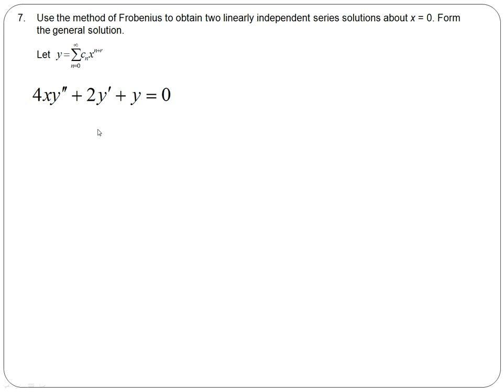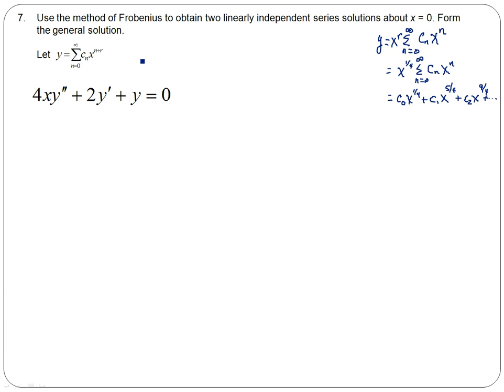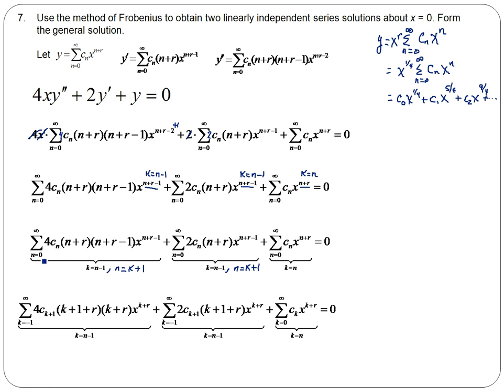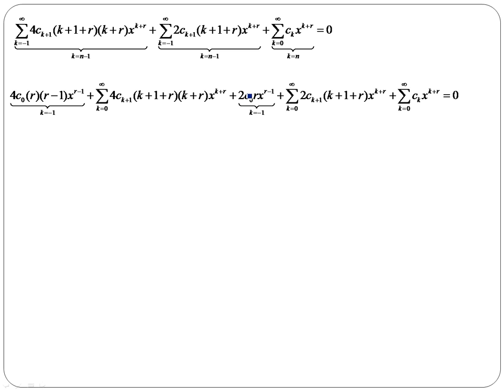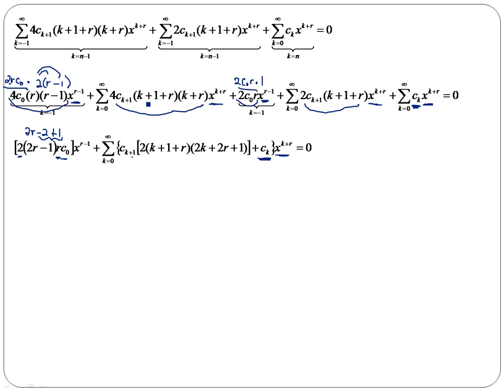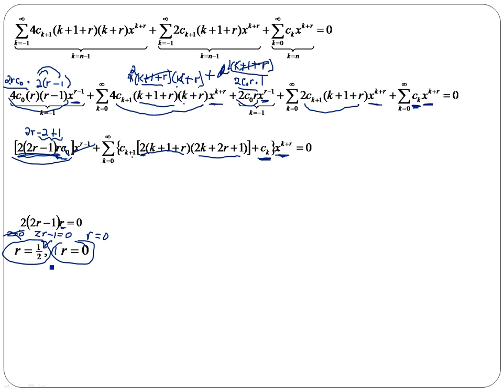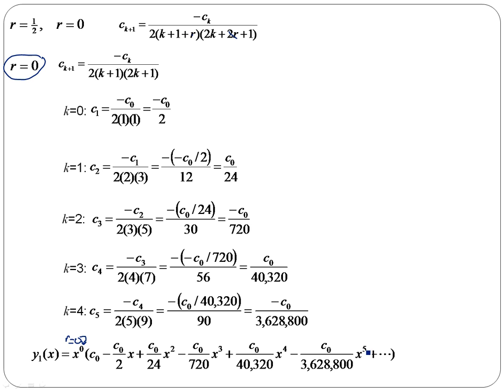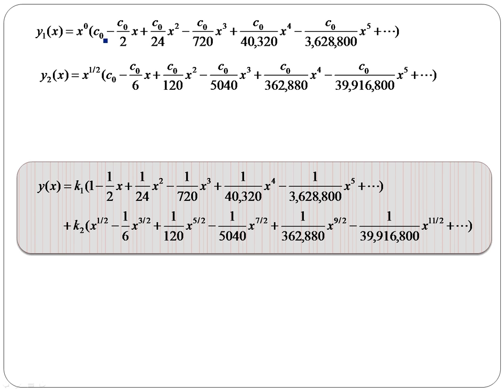Differential Equations - Series Solutions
Math 2320 Worksheet 8
Number 7. Use the Method of Frobenius to solve 4xy" + 2y' + y = 0